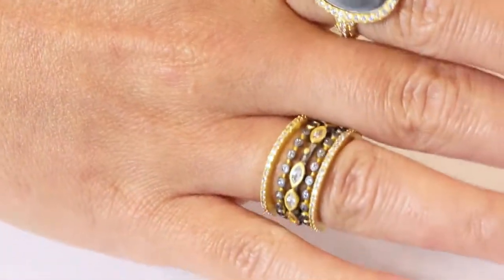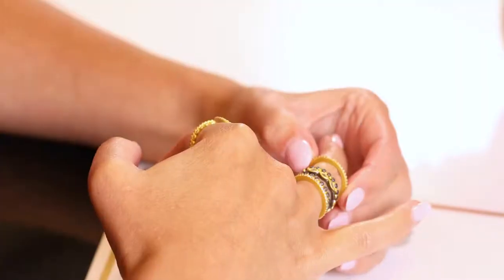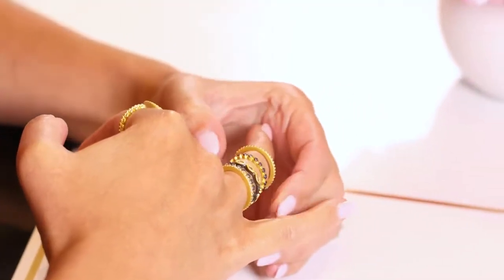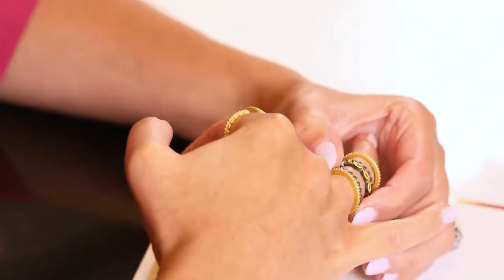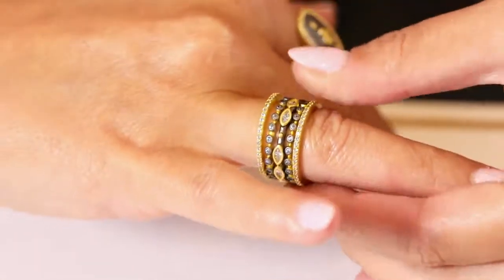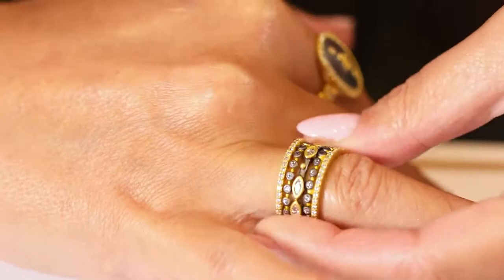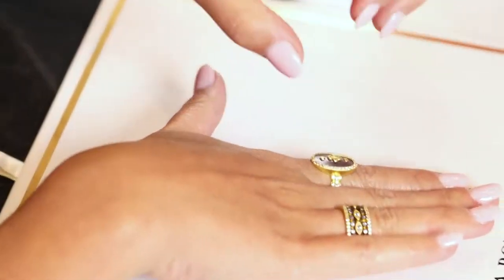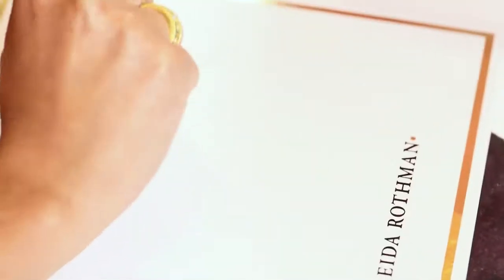Signature Marquise Station Stacking Rings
Fashion guidance and style can be so easy and affordable. Straight from Brooklyn New York by Freida Rothman.